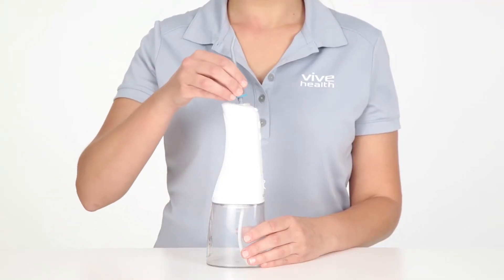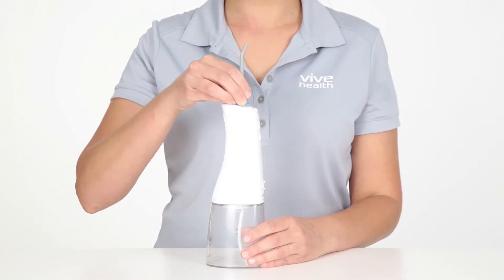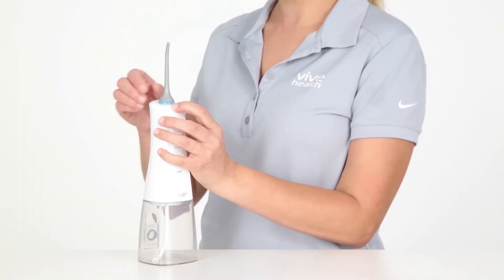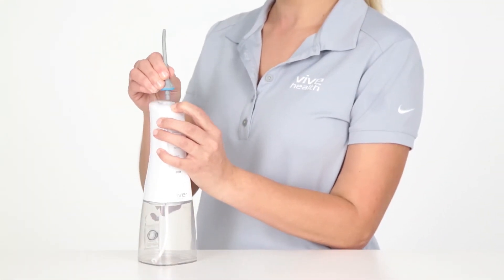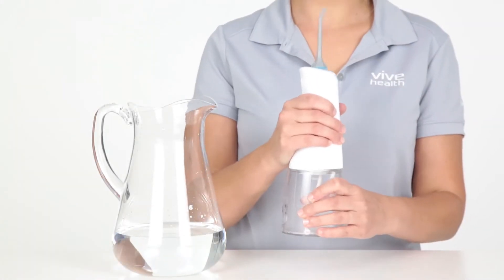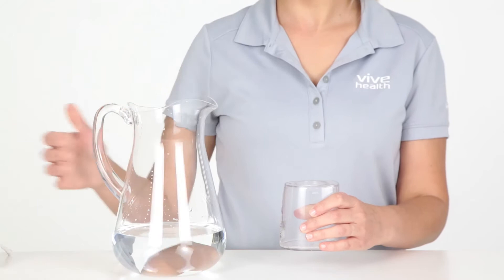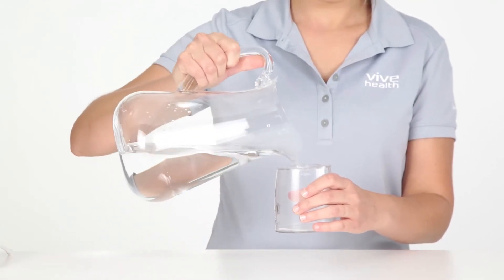How To Use The Vive Water Flosser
In this video, we will show you how to use the Vive Water Flosser! 🦷